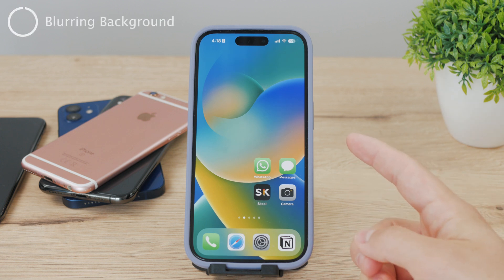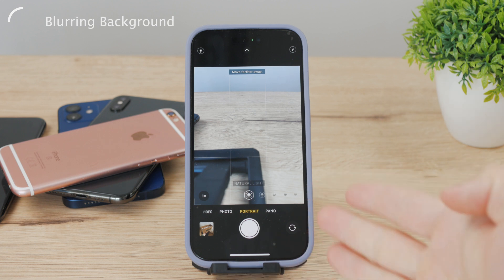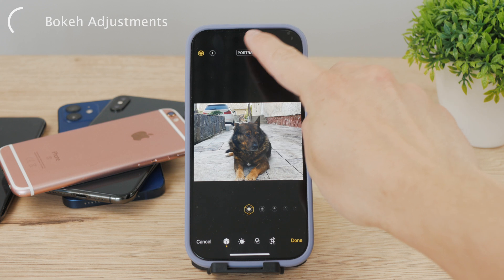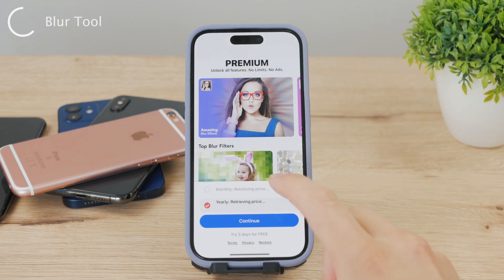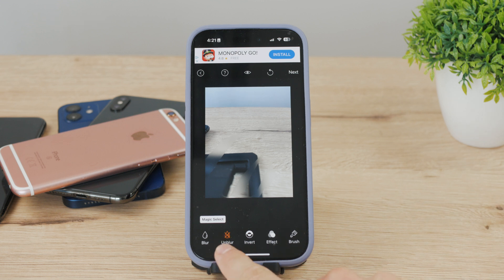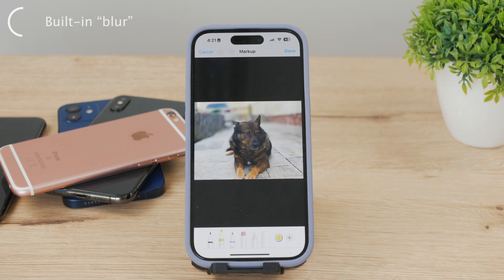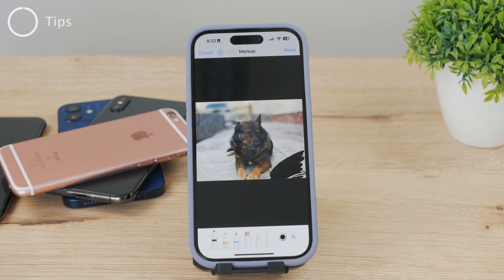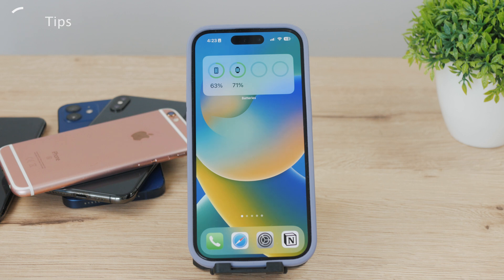How to Blur a Photo on any iPhone (tutorial)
In this video, I'll be showing you how you can blur a photo on any of your iPhones. It's a pretty simple process and I'm gonna be explaining all of the ways and possibilities when it comes to blurring out the background or even the foreground of a photo.

Timestamps:
0:00 Blurring iPhone Photos
0:16 Blurring Background
1:06 Bokeh Adjustments
1:38 Blur Tool
2:37 Built-in "Blur"
3:41 Tips
4:25 Conclusion